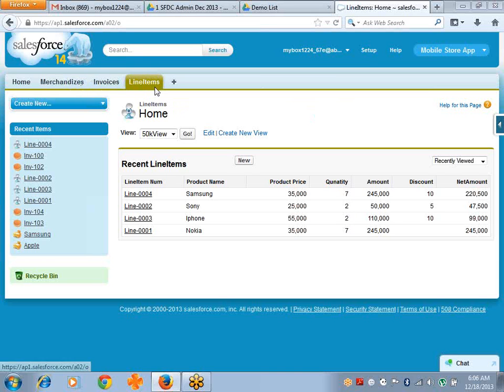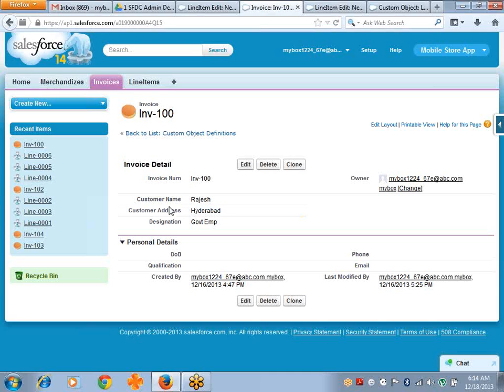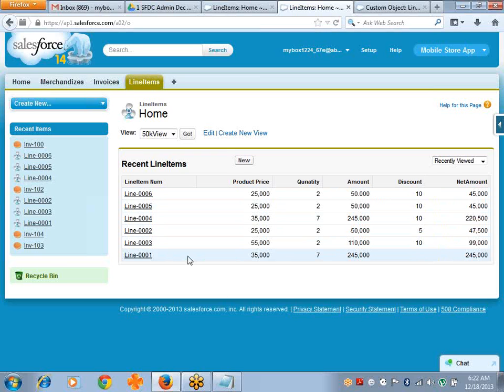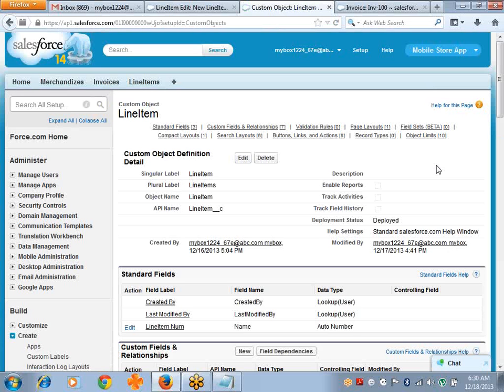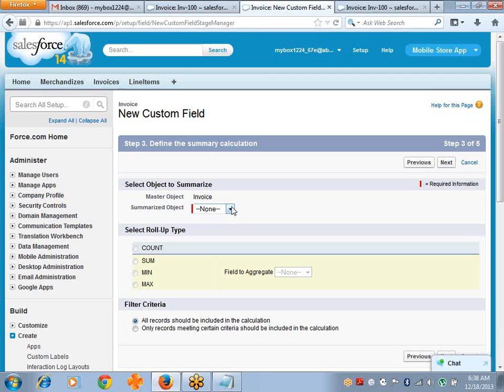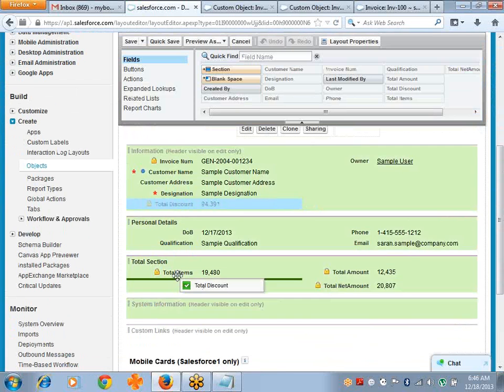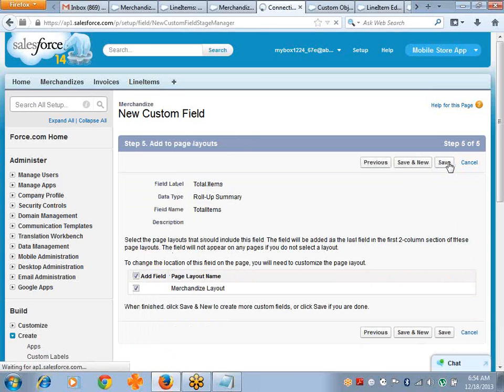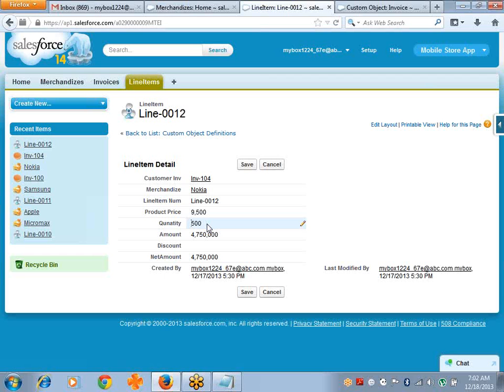Admin - 3 Relationships and Rollup Summary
How to Create Relationship between Objects and Roll up Summary Fields